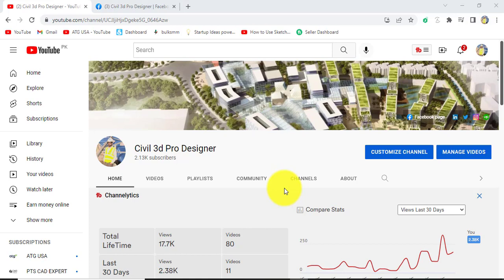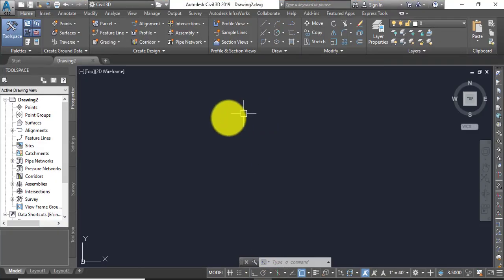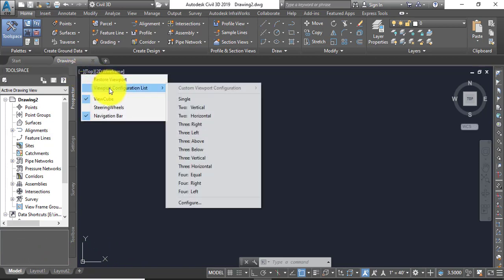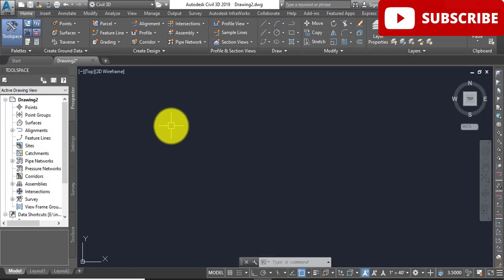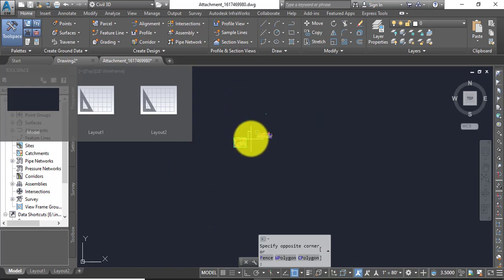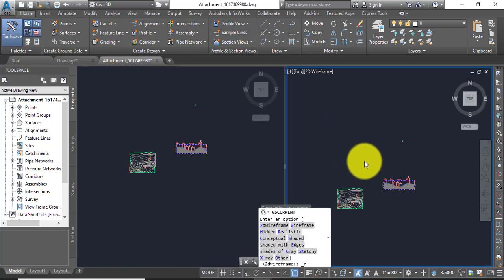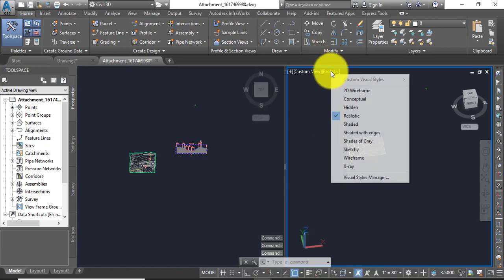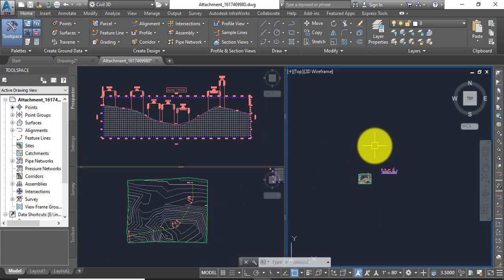Switch Between Multiple View Ports Affectively In AutoCAD Civil 3d | Created Viewports In AutoCAD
It's a question from my student. as I am explaining shortly multiple AutoCAD viewports creation. you can also ask questions accordingly if you need any help related to civil3d and landsurveying.

Keywords for Switch Between Multiple View Ports Affectively In AutoCAD Civil 3d:
Multiple Viewports
AutoCAD 2023
AutoCAD (software)
autocad architecture (software)
AutoCAD tutorial
How to Create Viewports
AutoCAD 3d modeling tutorial
interior design
Multiple Views & Circle Views
multiple viewports
How to rotate mv viewport in autocad layout
what is viewport in AutoCAD
using viewports in AutoCAD 2022
switch viewports in AutoCAD
AutoCAD creates a layout
AutoCAD new paperspace
create a layout in autocad
create a viewport
AutoCAD new layout
How to Create Viewports Quicker
Autocad new viewport
AutoCAD layout tutorial
multiple viewports
AutoCAD multiple viewports
AutoCAD change viewport shape
AutoCAD viewport settings
drawing template
clip viewports
how to lock viewport
unlock viewport
AutoCAD synchronize viewports
autocad align viewport
How to Easily Setup Viewports
AutoCAD viewport scale
edit viewport AutoCAD 2021
multiple viewports in AutoCAD